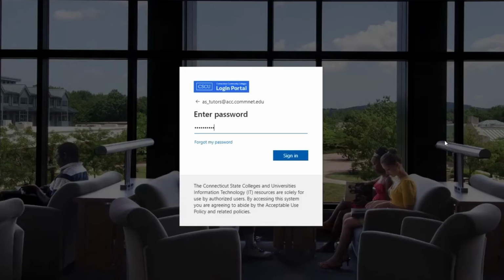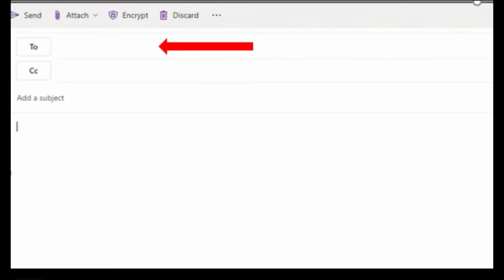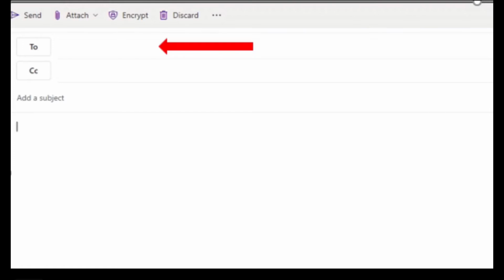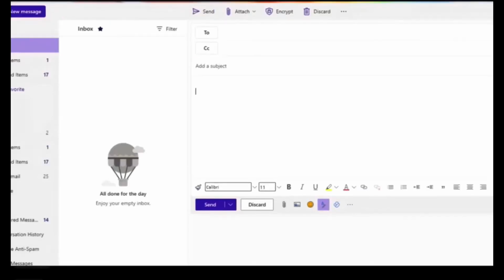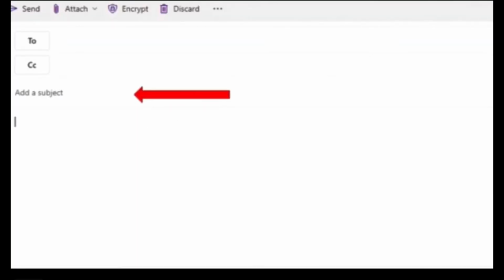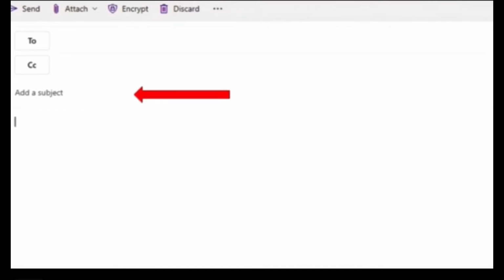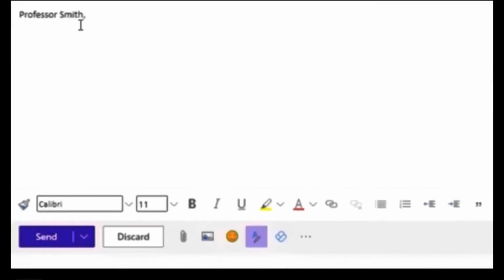The Basics of Sending a College Email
This video provides guidance around the basics of communicating with college staff or instructors via email. For more in-depth instructions about how to access school email, see our video

To discuss sending emails in more depth, schedule a 1:1 session with a tutor using the following